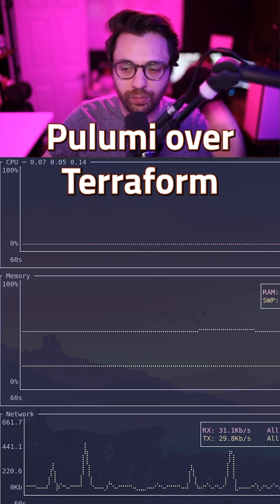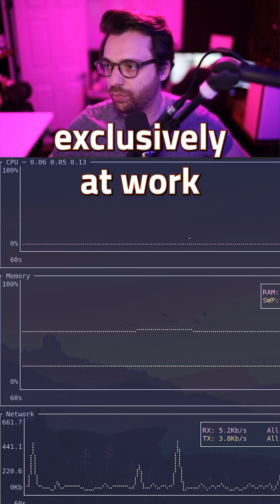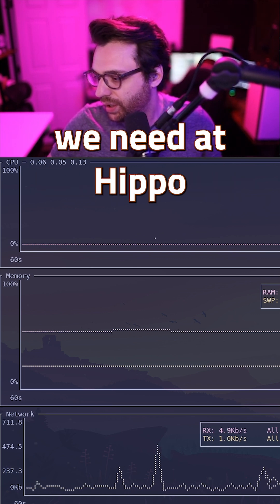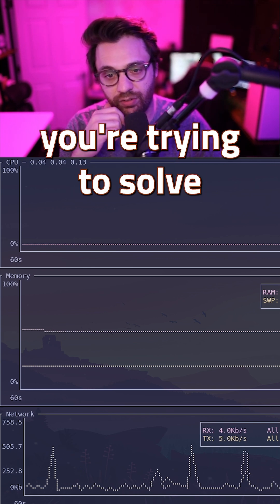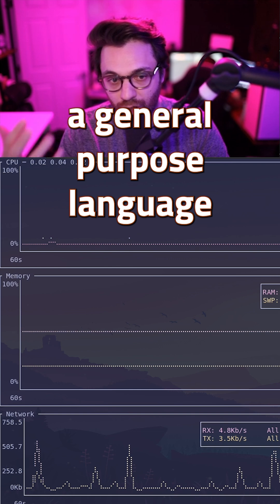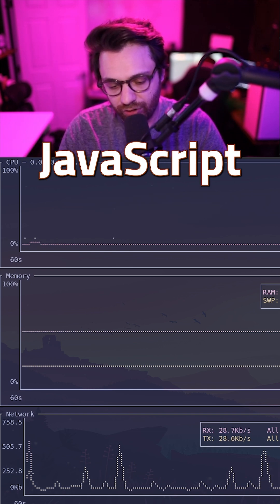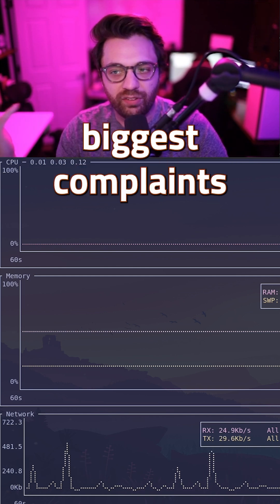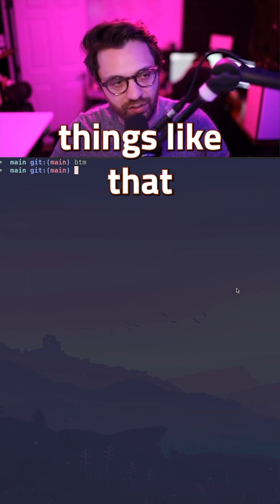Pulumi Better Than Terraform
Which tool is the best when creating infrastructure as code?